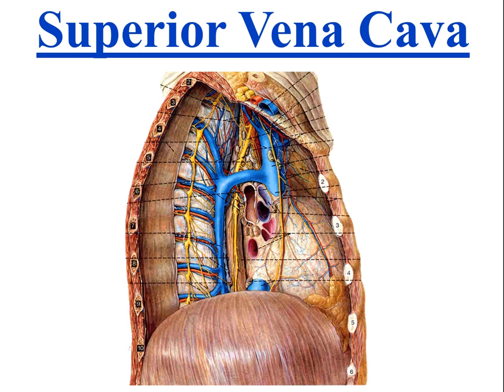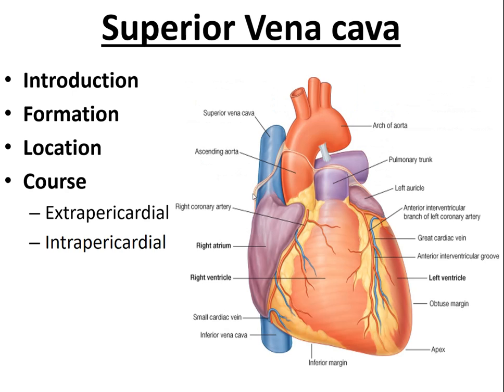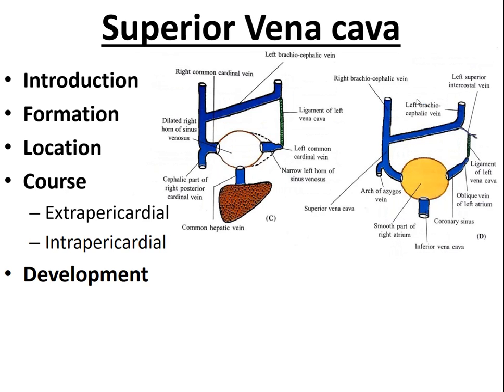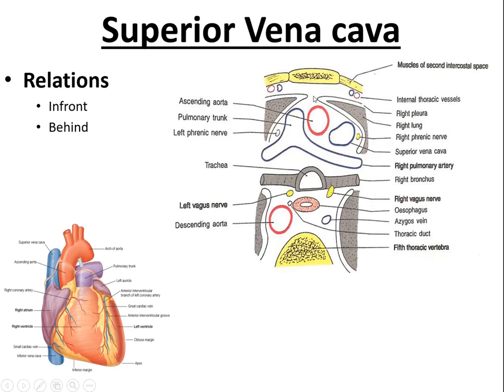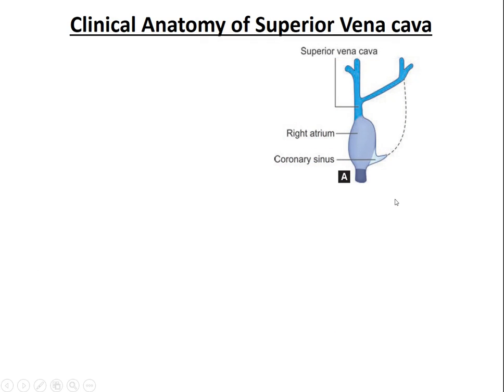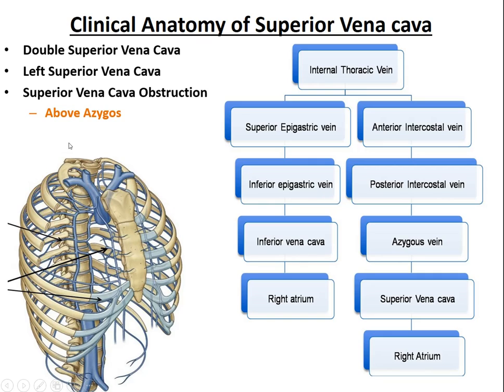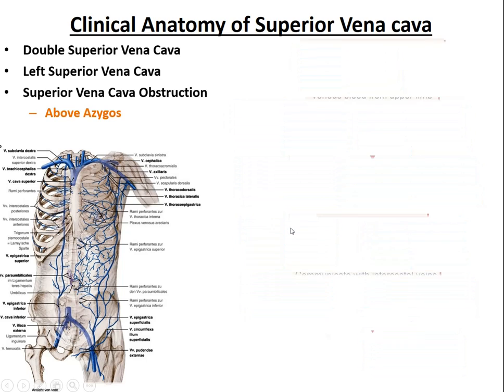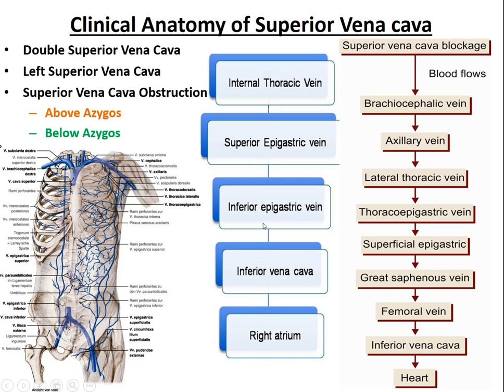Thorax - Superior Vena cava